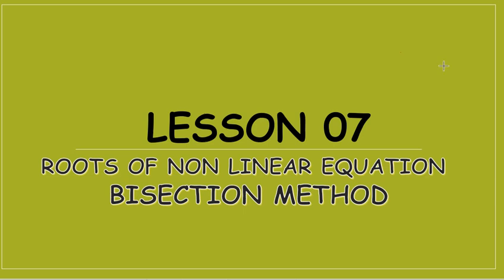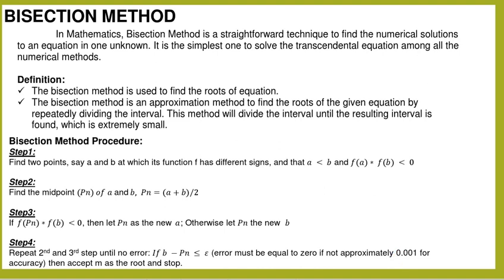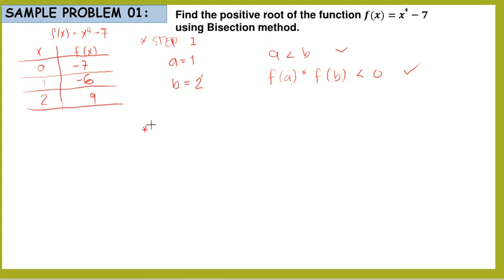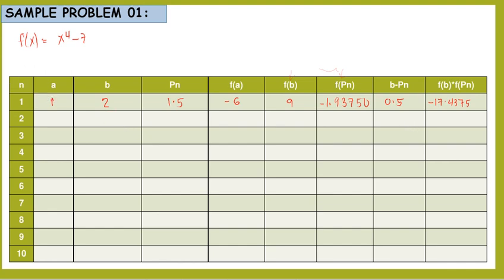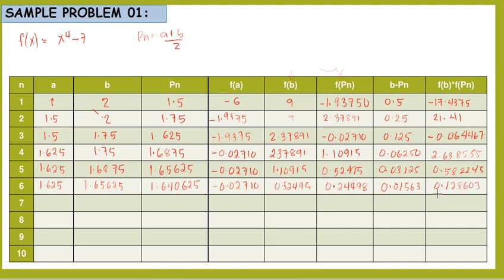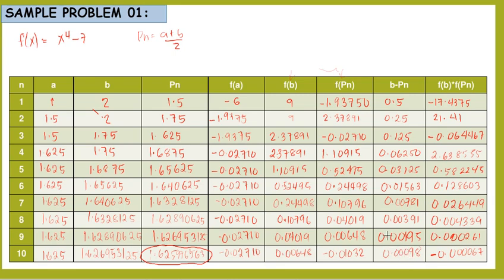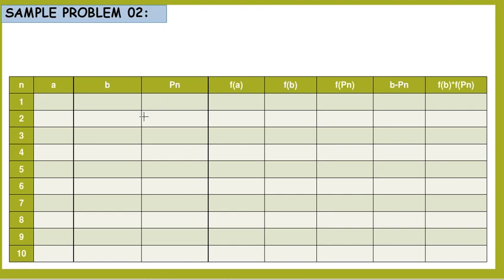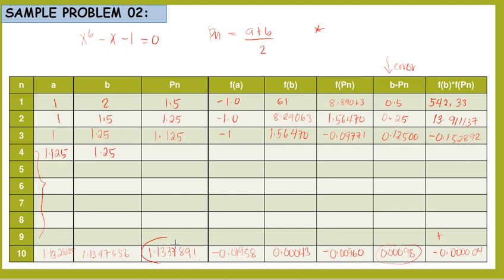Bisection Method Roots of NonLinear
In Mathematics, Bisection Method is a straightforward technique to find the numerical solutions to an equation in one unknown. It is the simplest one to solve the transcendental equation among all the numerical methods.

Definition:
The bisection method is used to find the roots of equation.
The bisection method is an approximation method to find the roots of the given equation by repeatedly dividing the interval. This method will divide the interval until the resulting interval is found, which is extremely small.